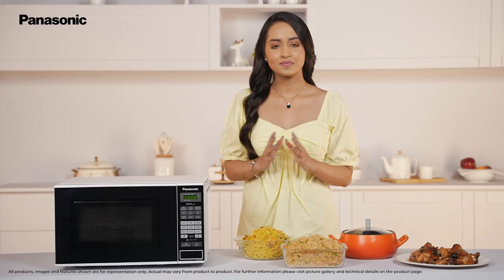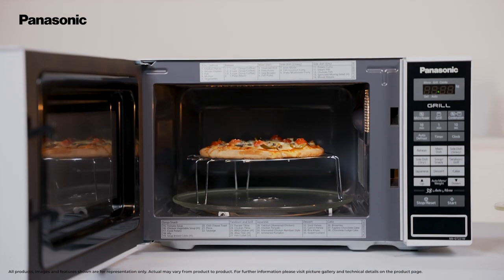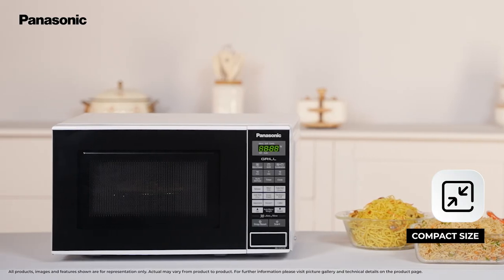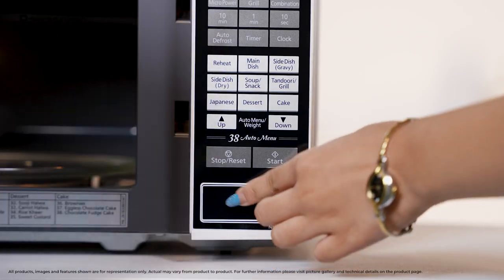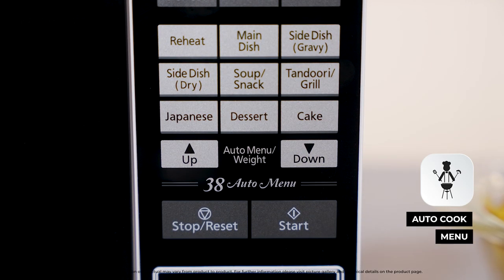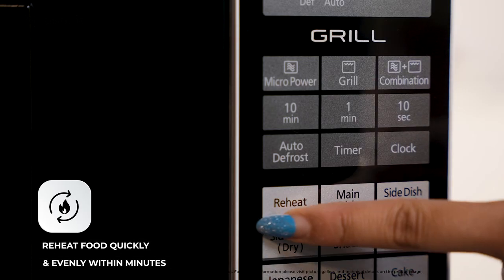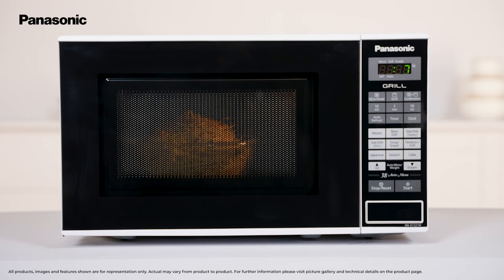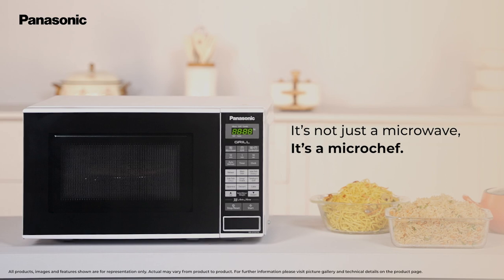Panasonic Grill Microwave Oven, NN-GT221WFDG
Panasonic 20L Grill Microwave Oven, NN-GT221WFDG is your perfect companion for delicious dishes whether you are a bachelor or small sized family. With 38 preloaded recipes it adds convenience to your everyday cooking too! The preloaded recipes come with preset for mouthwatering tandoori and grill recipes at your fingertips.

This microwave oven comes with a touch membrane panel and a wide inner cavity which is designed to store large-size bowls for reheating. Save hours in the kitchen, by using the auto-defrost menu to thaw frozen foods. And the convenience of reheating at the touch of a button!

Time to bid adieu to cold and tasteless food because it is not just a microwave, it’s a microchef. Watch the video to know more.